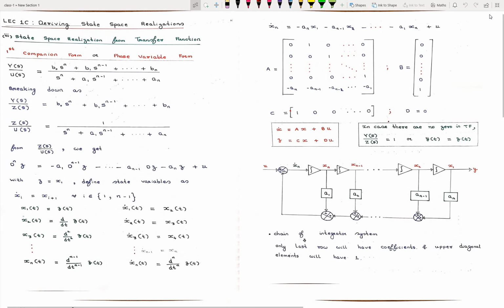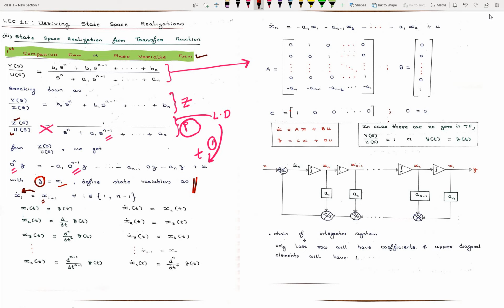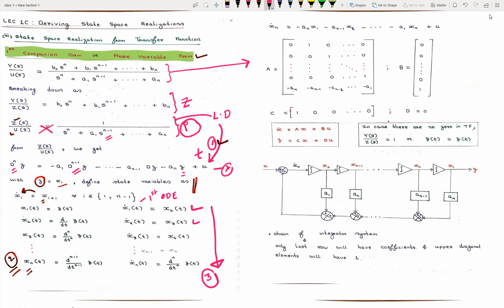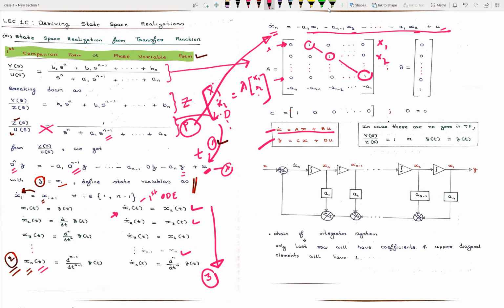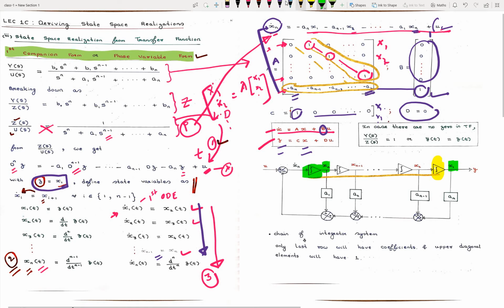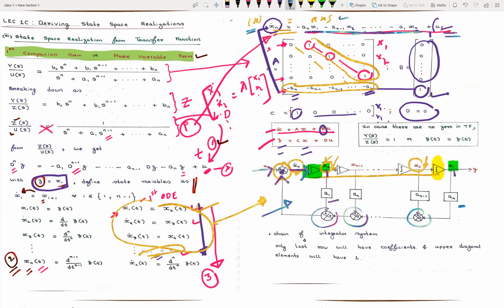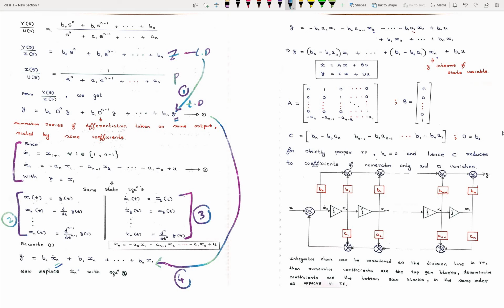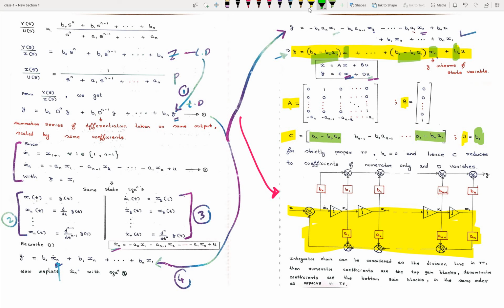3. DERIVING STATE SPACE REALIZATIONS PART B- IN ENGLISH